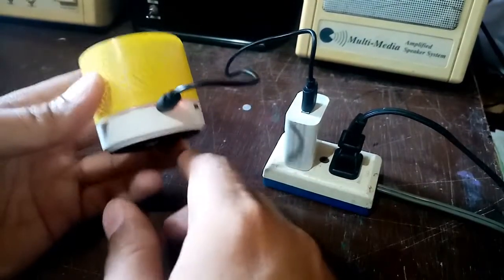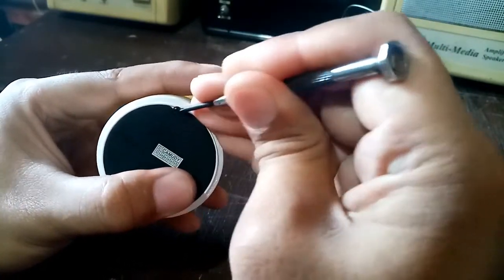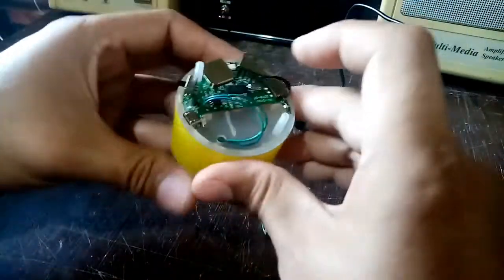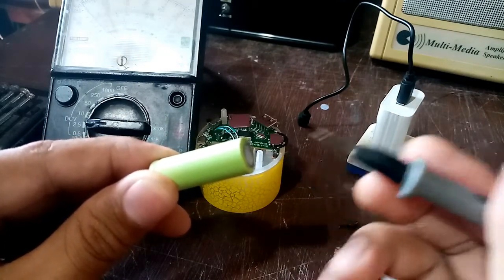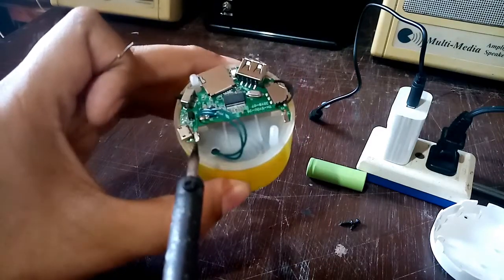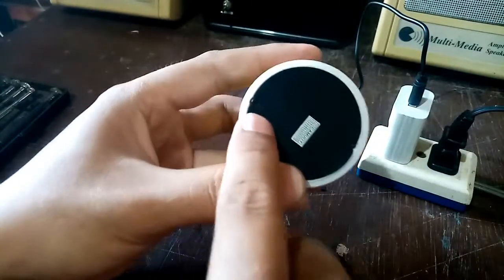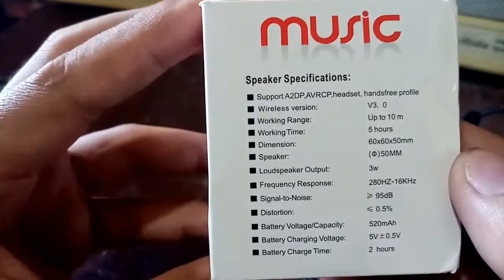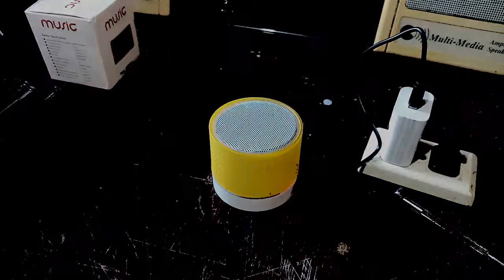Here's How to Fix Bluetooth Speaker: Battery Shows Charging Battery Is Still Empty